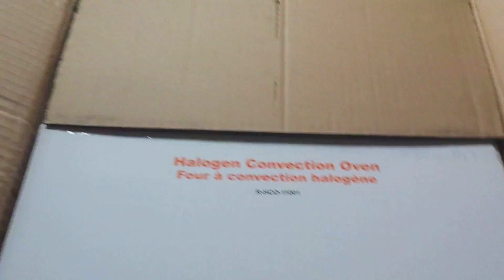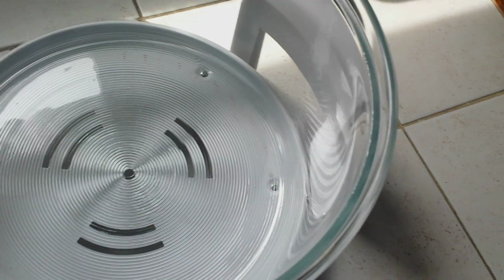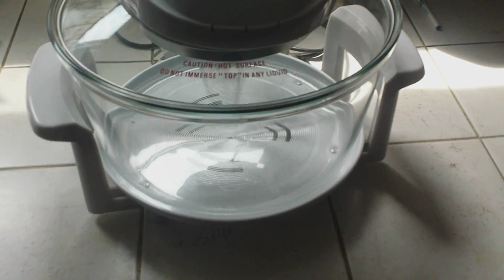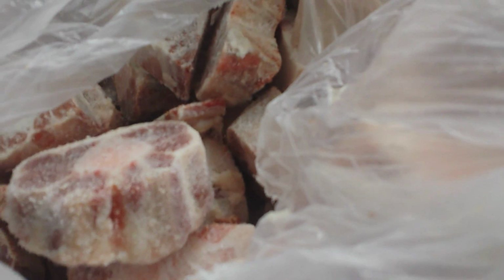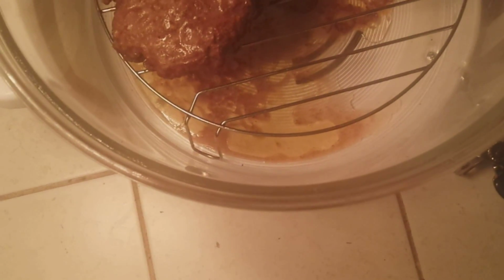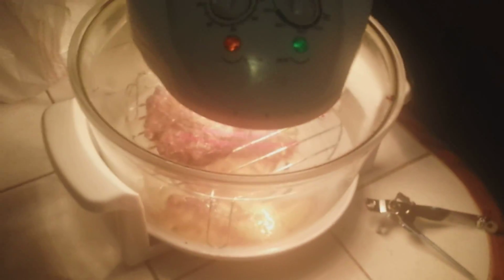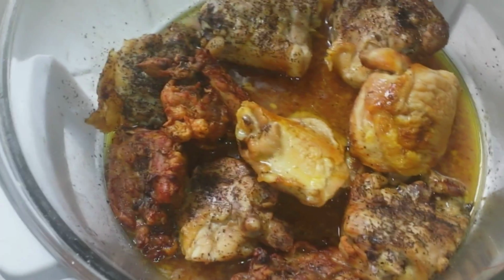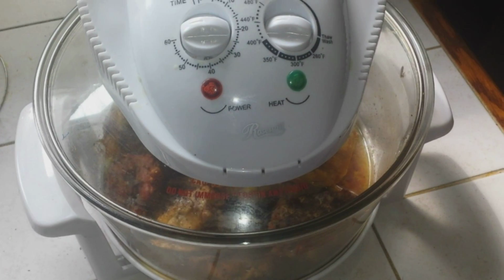Rosewill Infrared Halogen Convection Oven review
Low Fat Cooking
    Heat Resistant Glass Bowl
    Simple To Use Dial
    Cooks up to 50% faster
    Dishwasher Safe